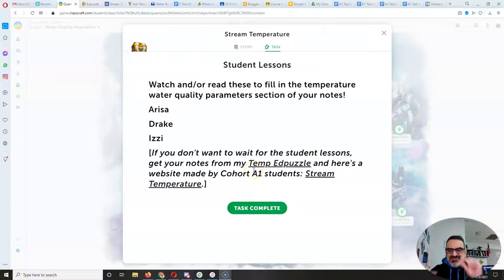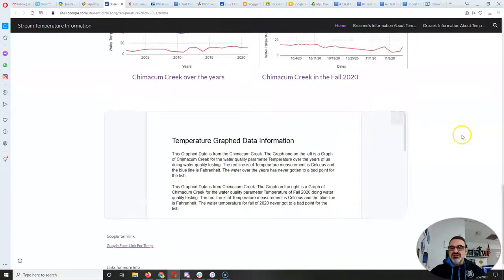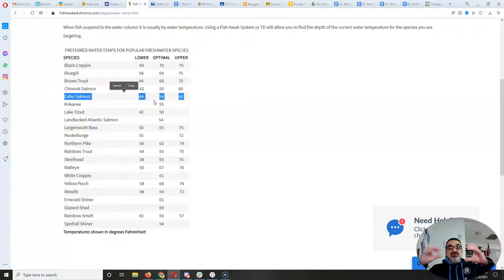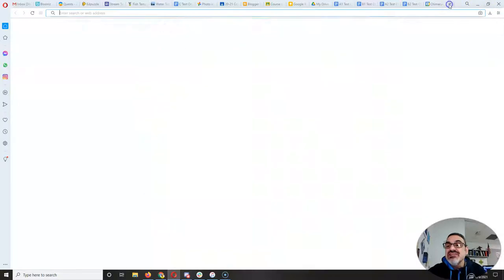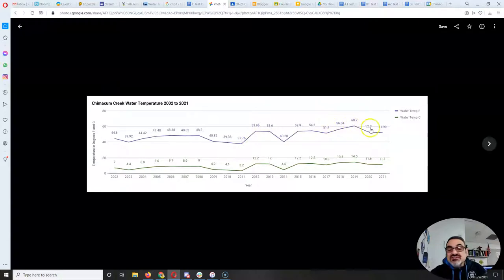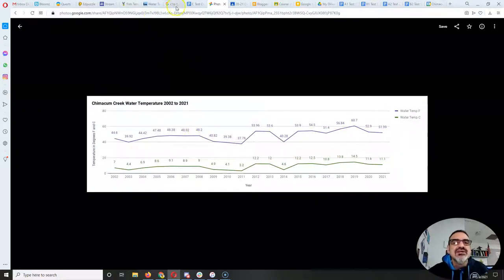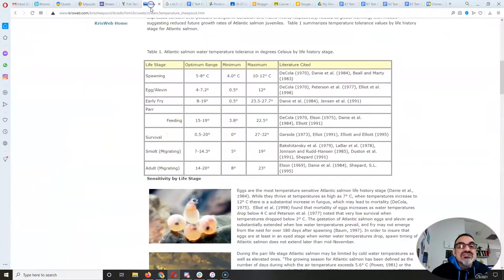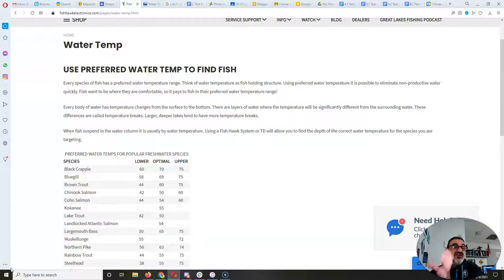A Little More on Stream Temperature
Here's a bit more on Chimacum Creek's temp data and what it means for our fish.